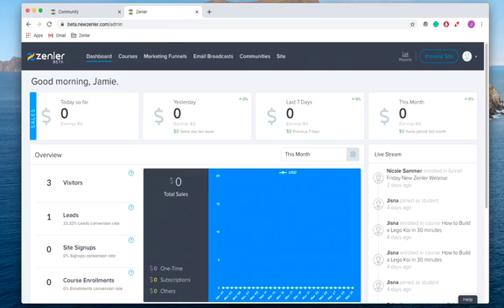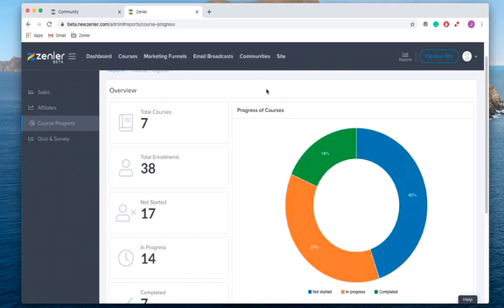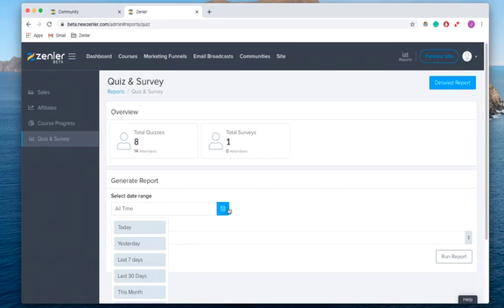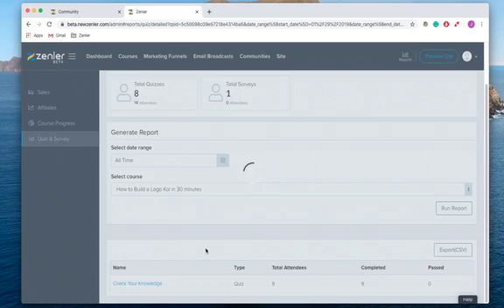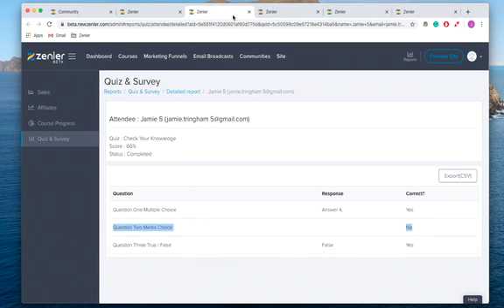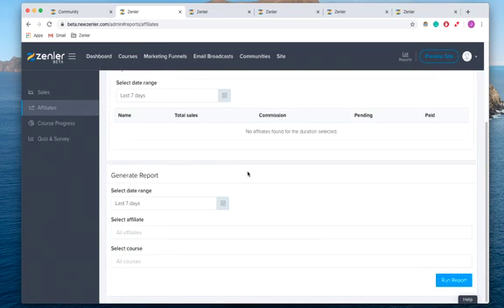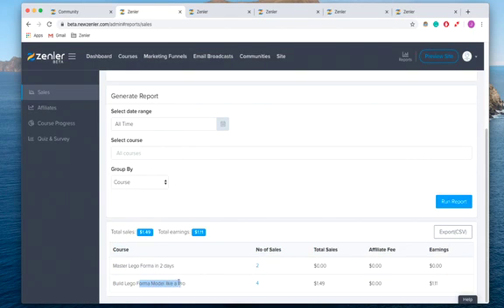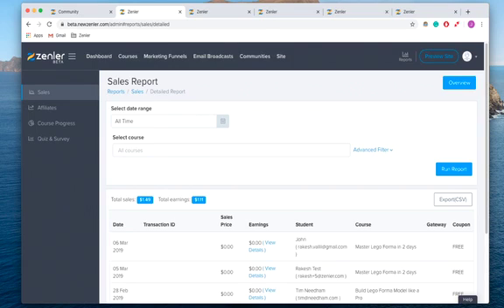How to you lookup reports in Zenler?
Reports give you a basic overview of your progress in courses. Converted currencies are shown in all reports. If there are multiple currencies they are shown separately.